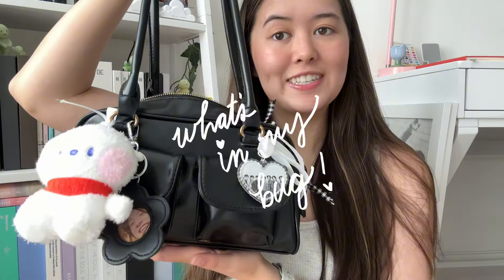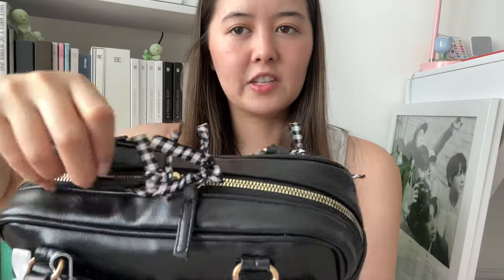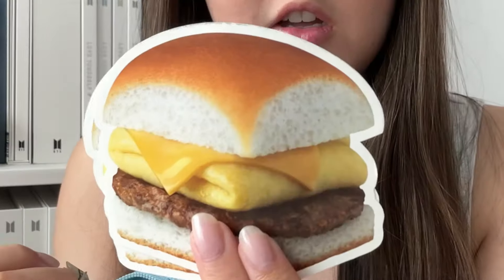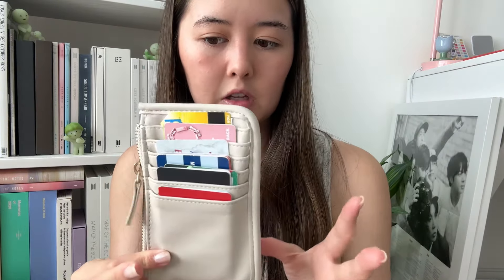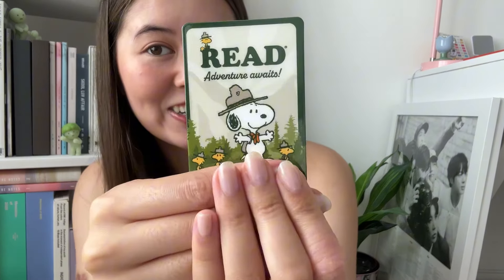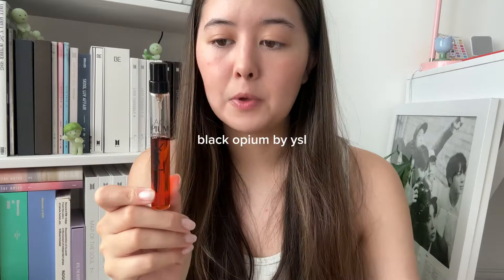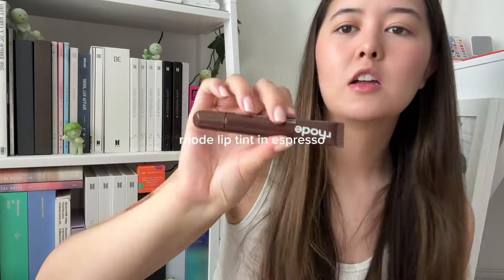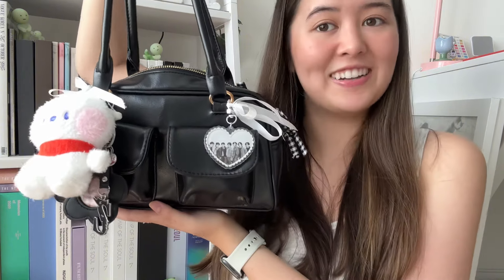my everyday bag tour & essentials you need⭐️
hey guys!!! thank you for watching another video of mine, and if this is the first time you’re seeing me, then hi! i’m via and i hope you stay awhile☺️ today i’m throwing it back to 2014 youtube w a bag tour! these used to be some of my favorite types of videos to watch so i hope you enjoy it!

౨ৎ LINKS N SOCIALS
instagrams: viaxxuan and viaxuanart
tiktoks: viaxuan and viaxuanart